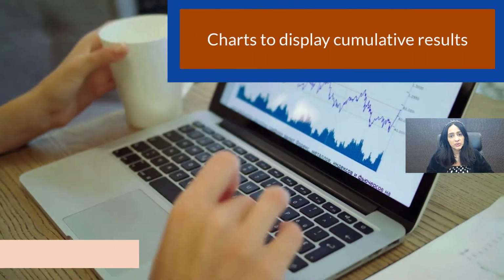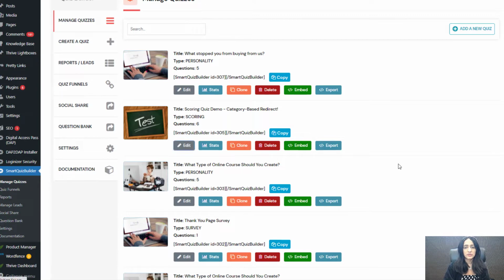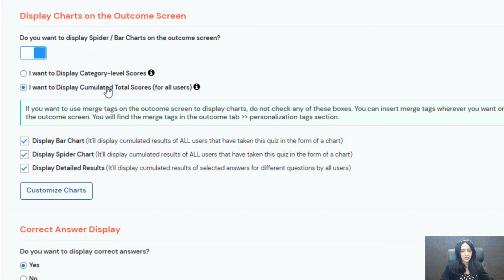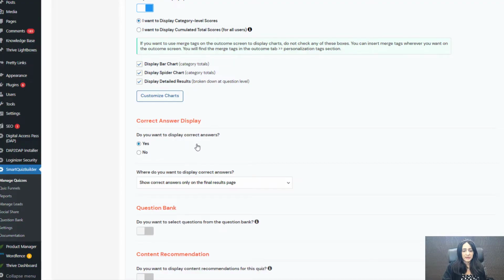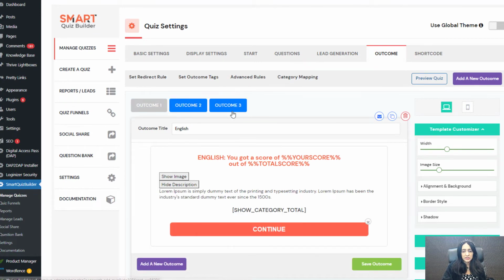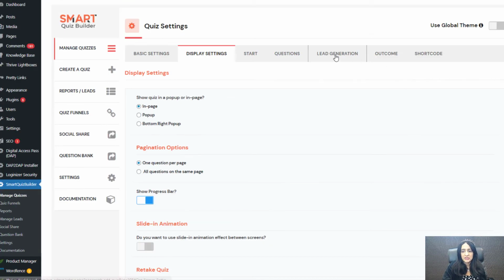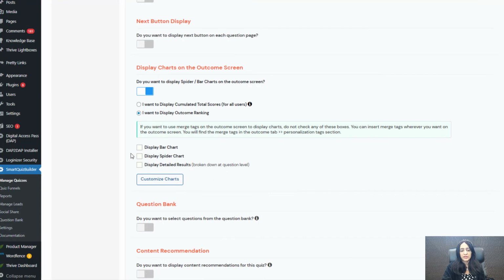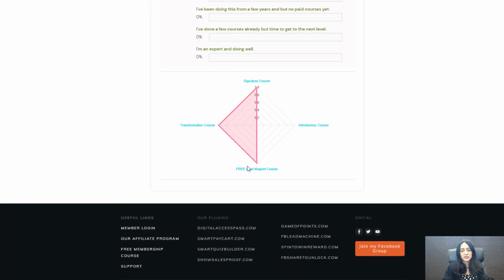How to Display Category CHARTS for Scoring Quiz & Outcome CHARTS for Personality Quizzes!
Next Level CHARTS Feature in Smart Quiz Builder!

SmartQuizBuilder.com is the most powerful and customizable quiz and survey plugin for WordPress. It supports all types of quizzes - personality, assessments, scoring quizzes, surveys, forms and calculators.

We've just released v19.0 and it features an amazing, one-of-a-kind charts feature that will surely impress respondents that take your quiz!

You can now display final results in the form of a BAR chart and/or SPIDER Chart on the final outcome screen!

Scoring Quiz with 👉 "Category Charts"
Personality Quiz with 👉 "Outcome / Rank Charts"
Display 👉 Question / Answer Breakdown on the outcome screen.

You can get SQB to automatically display these charts or manually enter the merge tags wherever you want on the final outcome screen.

I've explained everything you need to know about this feature in this video.

( I post daily tips on memberships, courses that you'll find helpful)

My Plugins:
👉  Quiz Plugin: SmartQuizBuilder.com
👉  Membership Plugin: DigitalAccessPass.com
👉  Gamification Plugin: GameOfPoints.com
👉  Shopping Cart Plugin: SmartPayCart.com